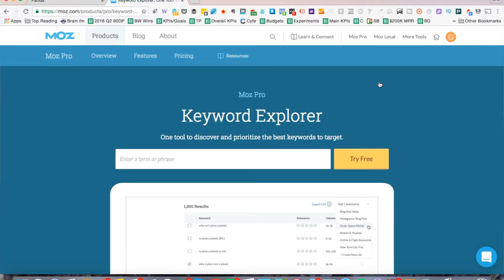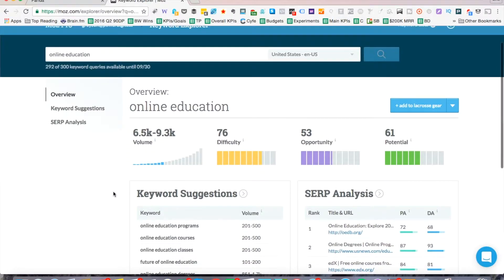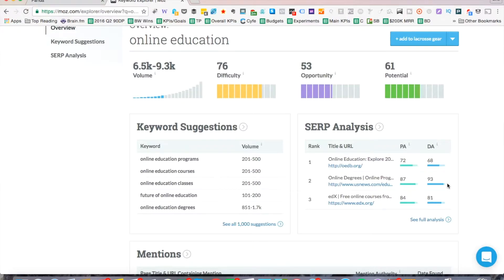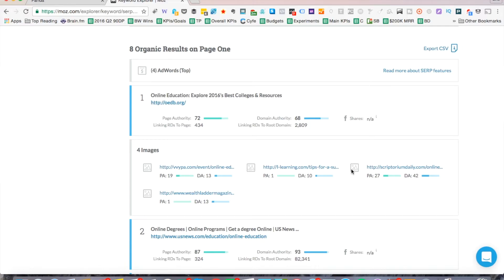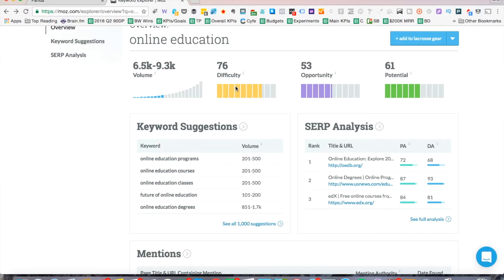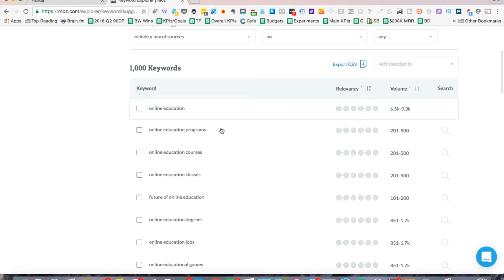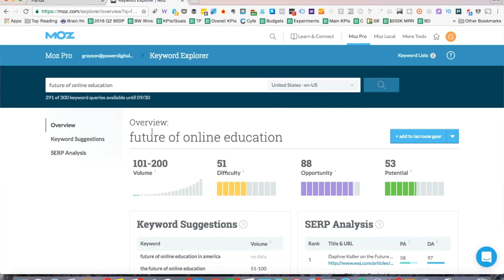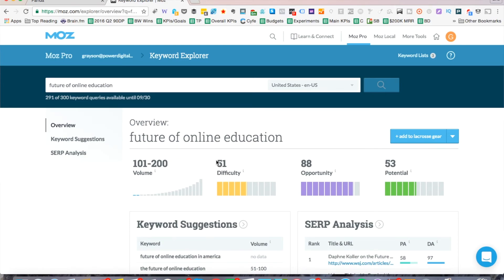How to Use Moz Keyword Explorer to See Keyword Difficulty, Opportunity, & Potential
Quickly learn how to use Moz's Keyword Explorer to see a specific keyword's difficult, opportunity, and potential.

Eric Siu of walks you through a specific example of using the Moz Keyword Explorer tool to evaluate a keyword.

He also goes over his threshold numbers as well as a secret tip of looking for Wikipedia to see if you have an opportunity to rank highly.

Want To Uncover Your True Potential and Achieve Financial Freedom?

Join me in my free Masterclass, where I share my 5-Step Blueprint to Creating Your Dream Online Business That Gives You Freedom & Fulfillment.